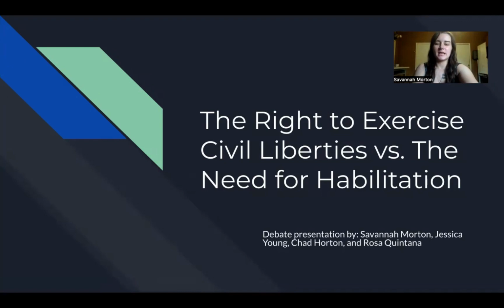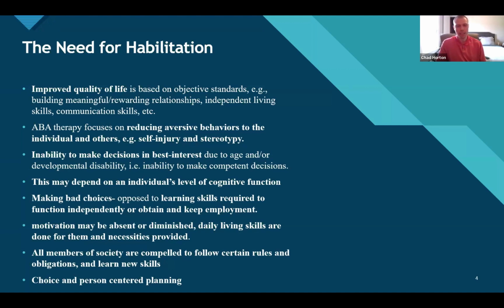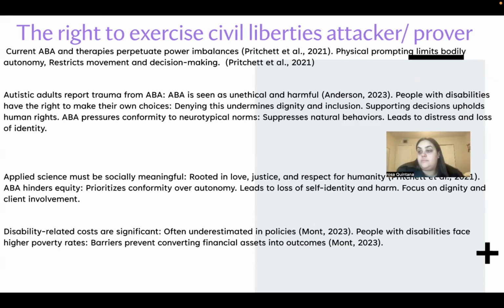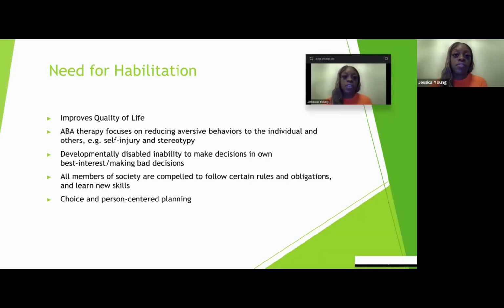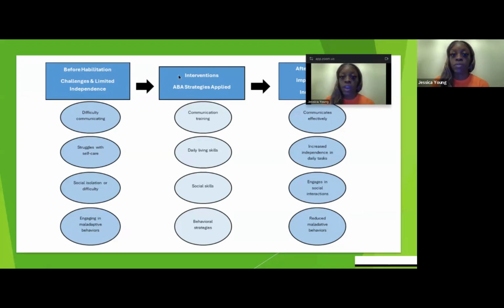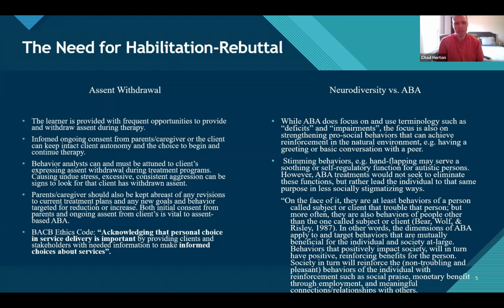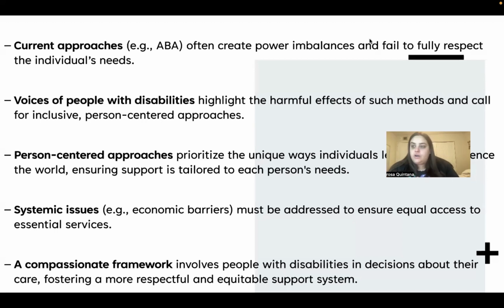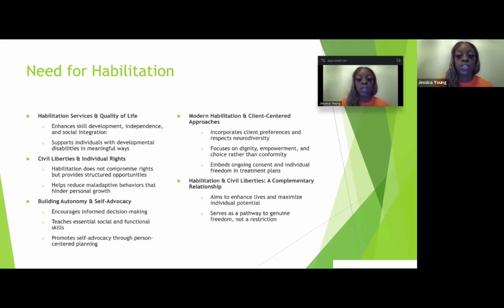SPCE 619 Civil Liberties and Habilitation Debate